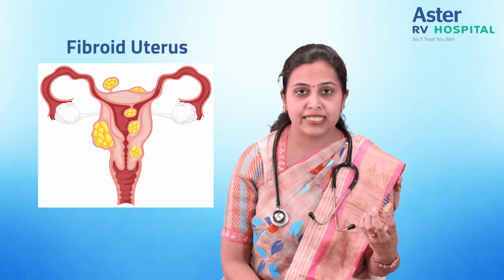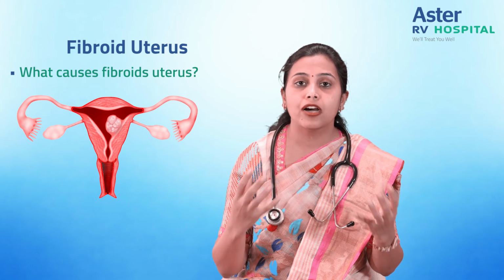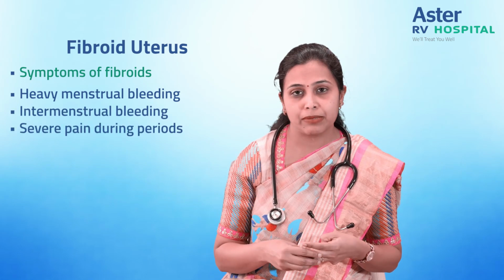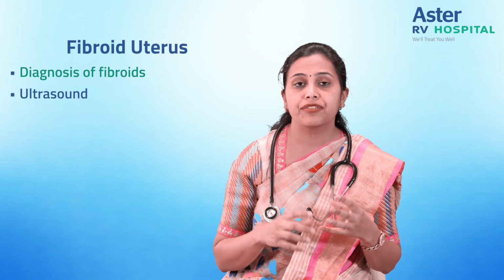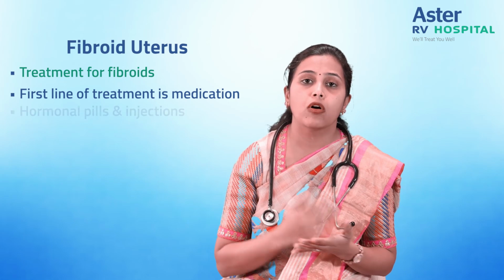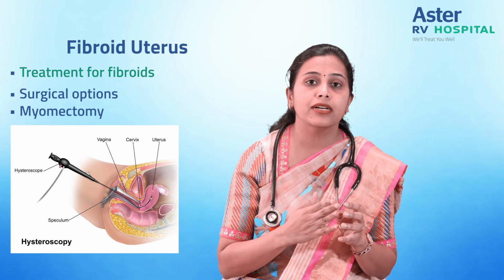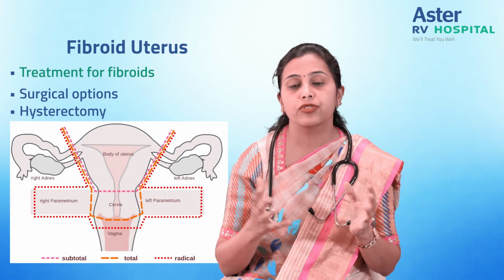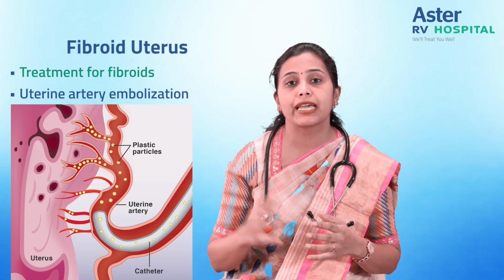Fibroid Uterus | Dr. Shivani Chandan | OBG | Aster RV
Fibroid uterus refers to a medical condition where noncancerous tumours, known as fibroids, develop in the muscular wall of the uterus.

Dr. Shivani Chandan, a renowned Consultant in Obstetrics & Gynaecology, at Aster RV Hospital, provides comprehensive insights into Fibroid Uterus, encompassing its various types, underlying causes, common symptoms, methods of diagnosis, and available treatment options.

Dr. Shivani Chandan L is one of the best gynaecologist in Bangalore at Aster RV Hospital. She is a clinician par excellence with sound knowledge in this field. She practices evidence-based medicine providing patient-centred care.
Her expertise lies in the management of complex high-risk pregnancies, instrumental deliveries and vaginal birth after previous caesarean.
She has worked in a busy tertiary care referral hospital gaining vast experience in dealing with complicated Obstetric cases associated with Heart disease, endocrine disorders, kidney disease, bleeding disorders requiring multidisciplinary inputs.